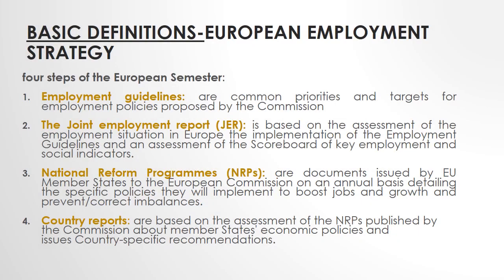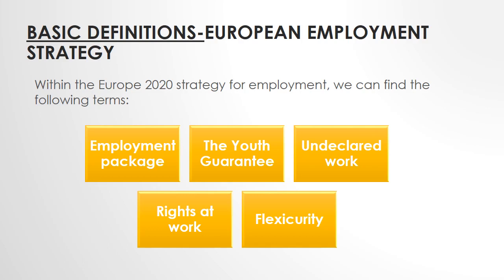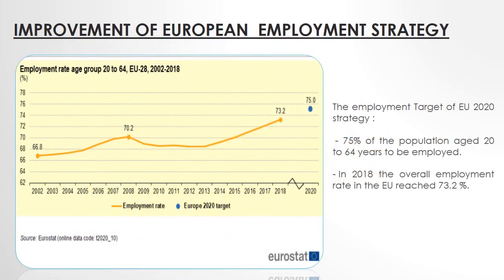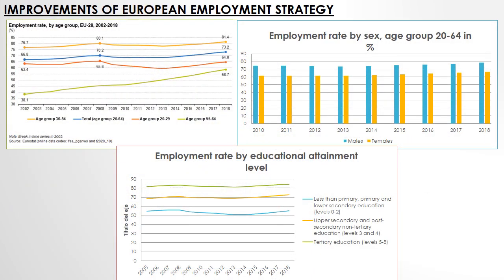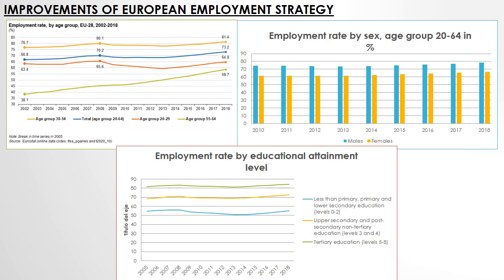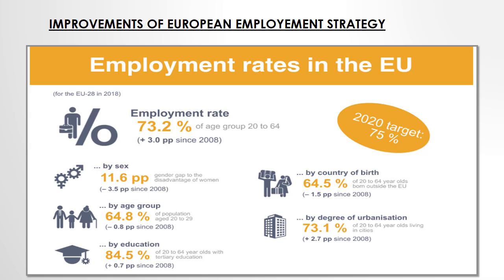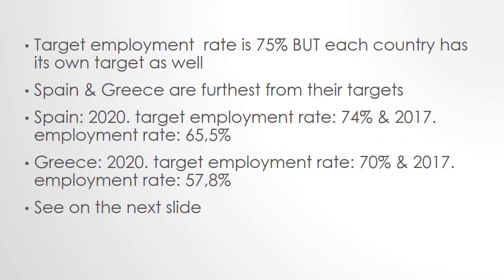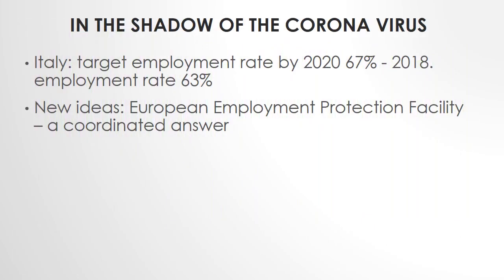Europe 2020 Employment